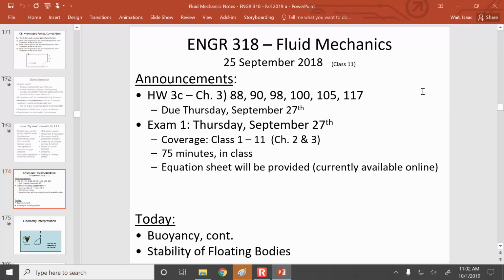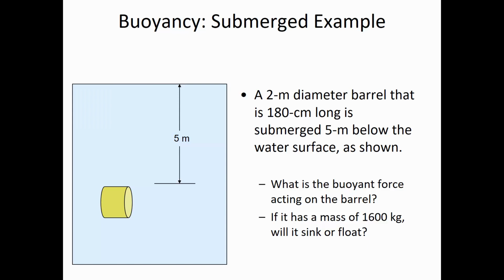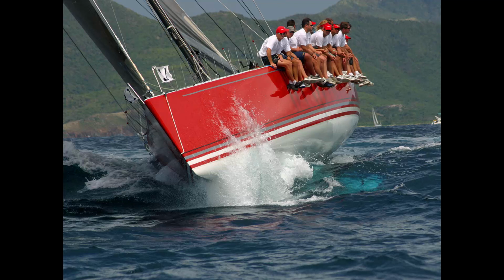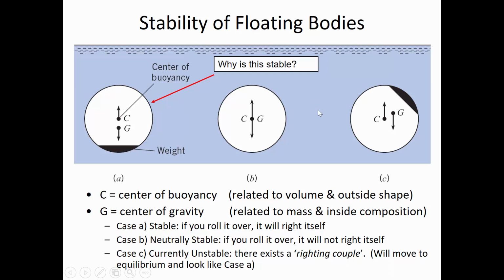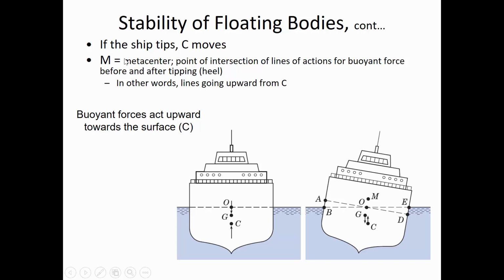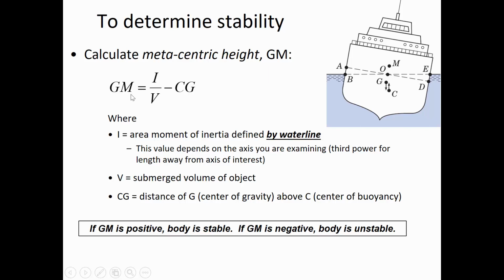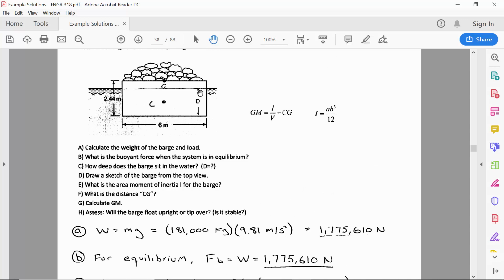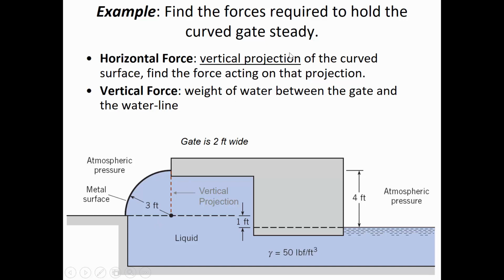ENGR 318 - Class 11 (1 Oct 2019) Stability of Floating Bodies and Metacentric Height